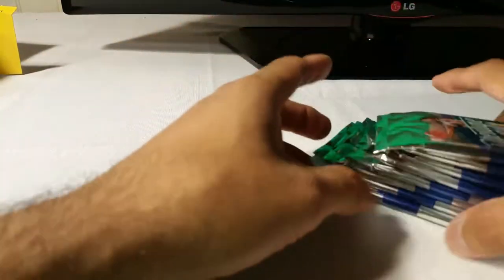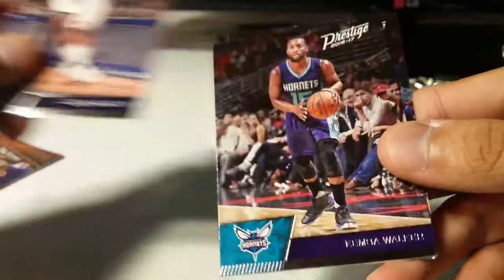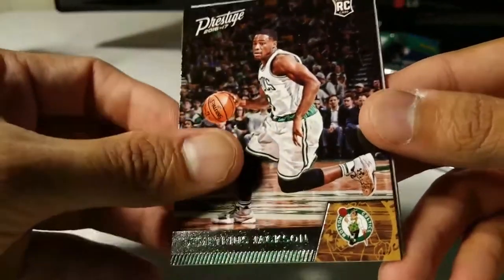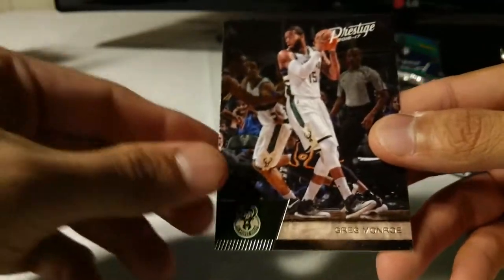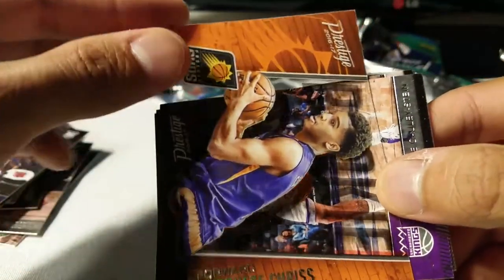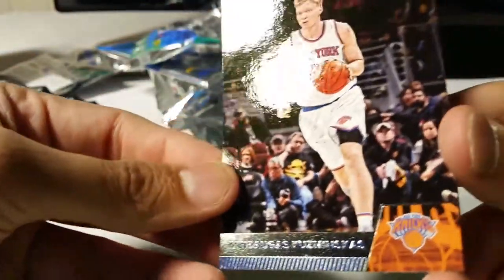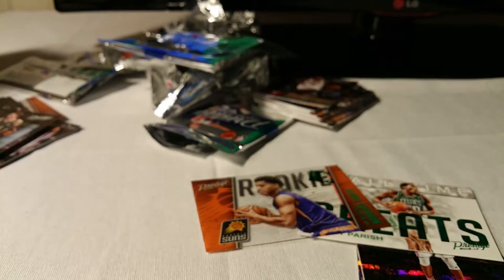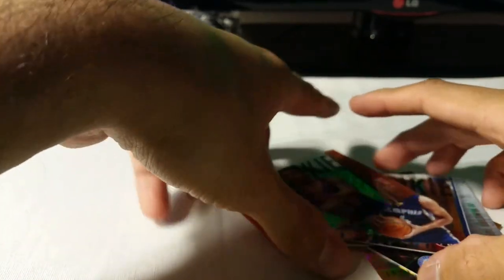2016-2017 Panini Prestige NBA basketball trading cards opening. 4 Rookie Acetates.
Check these NBA trading cards out on my Instagram and more...

$19.99 from Target.